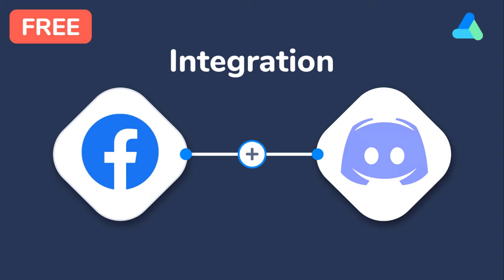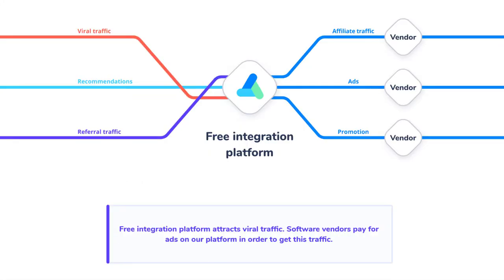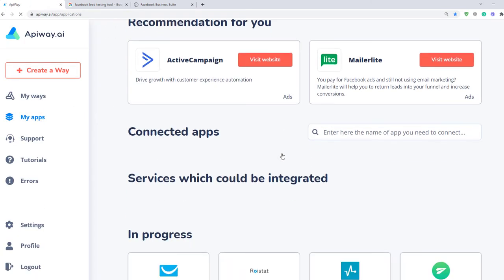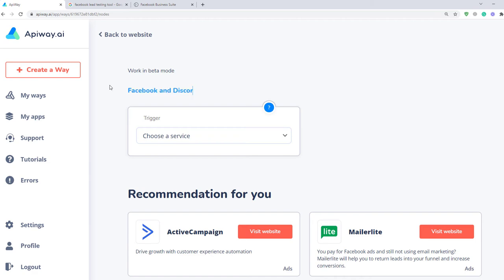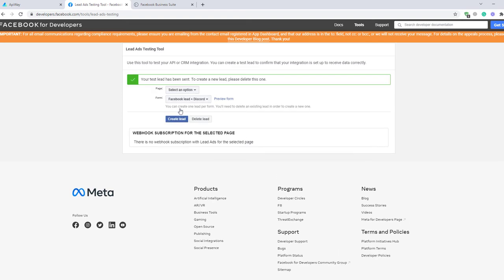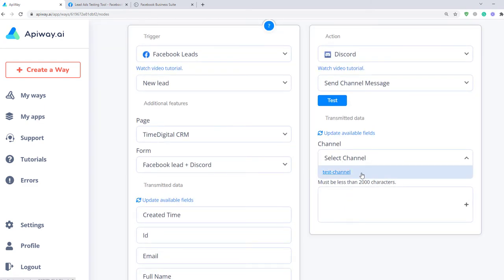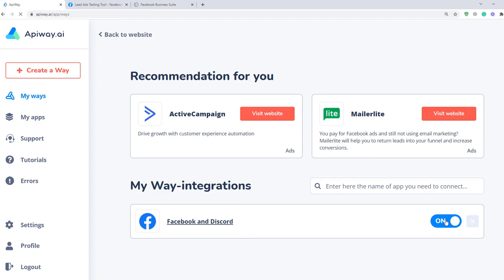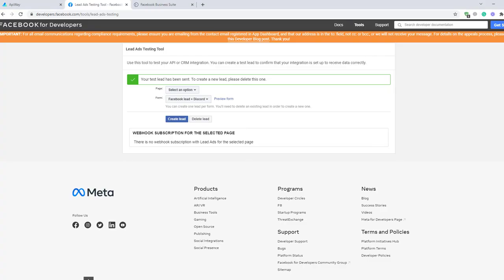How to connect Facebook Leads and Discord via Apiway.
In this video, you'll see how to make the integration between Facebook Leads and Discord for free and without coding. I’ll show you the case for automatically receiving message to your Discord server each time you get a new lead in Facebook ads, but there are lots of other variants. In this guide, you’ll see how it works, and then you can configure the integration according to your needs.

Topic Covered:
▶ How to Automate Facebook / Instagram Leads To Discord
▶ How to Connect Facebook Leads To Discord in 5 minutes
▶ Lead generation
▶ Facebook ads Discord integration

For whom
▶ Digital marketers